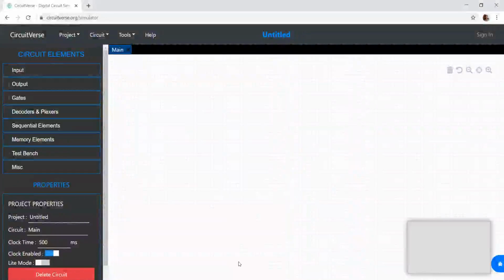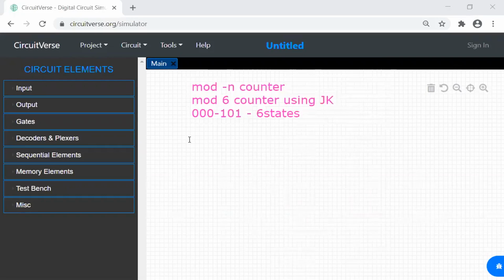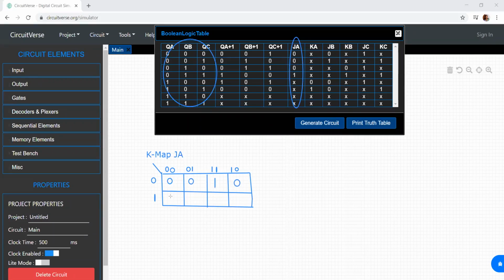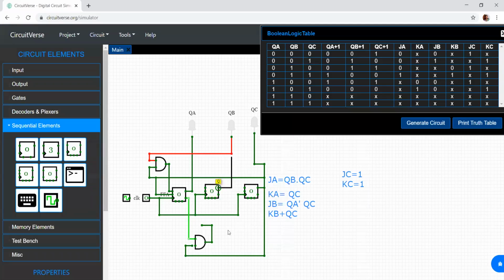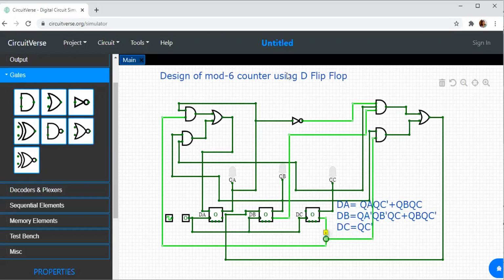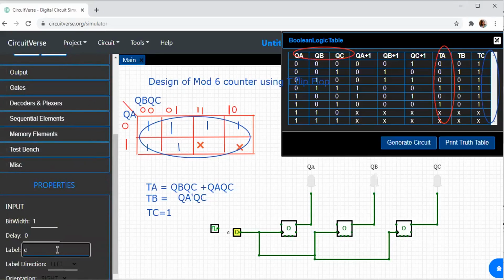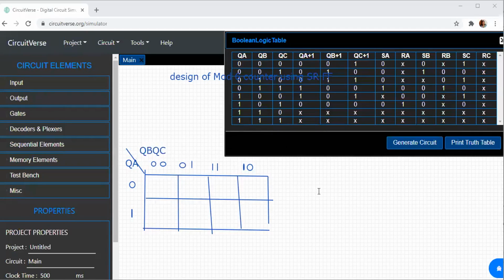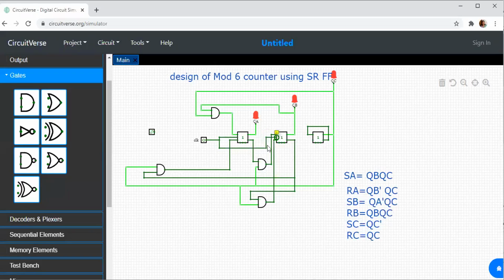Digital System Design using Verilog - Lecture 34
mod 6 counter using JKFF, TFF, DFF and SRFF